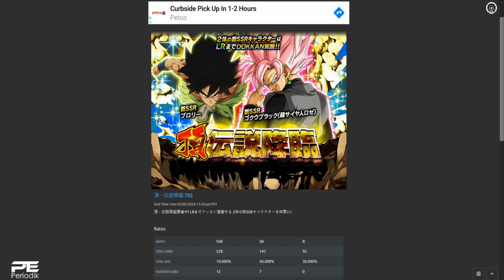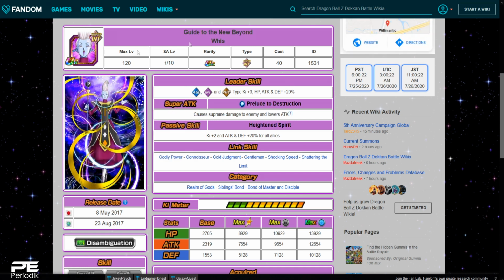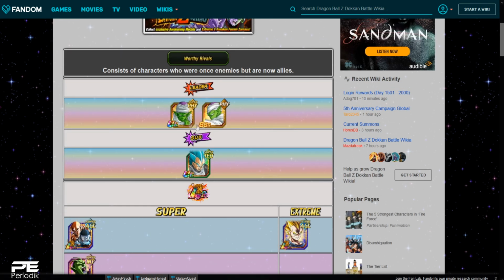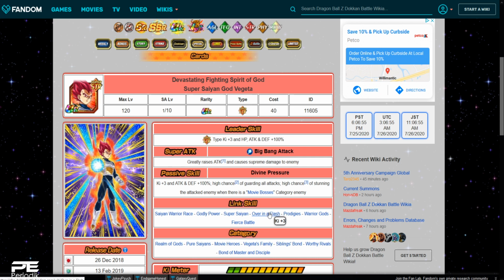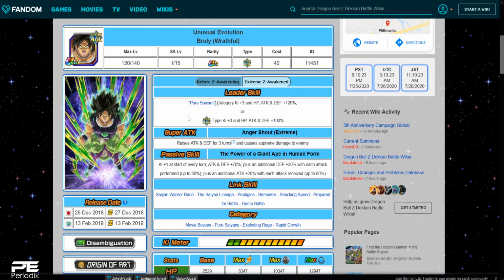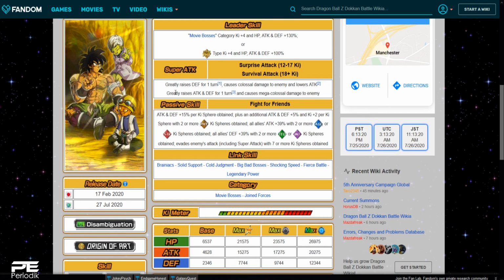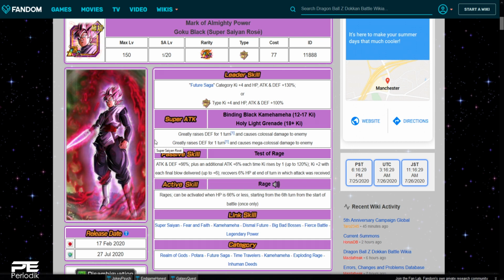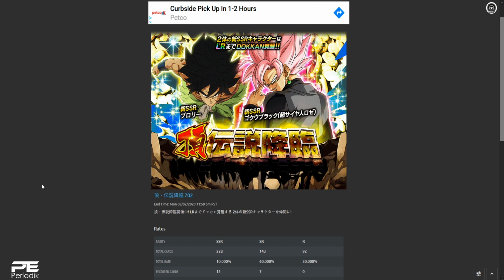Spend Stones or Skip!? LR Broly & Rose Goku Black! DBZ Dokkan Battle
What the hell is going on people!? This is Periodik and you see the title of the video! We're jumping back into Dragonball Z Dokkan Battle. Today we'll going over the upcoming LR Top Banner and deciding whether you should Spend Stones or Skip!